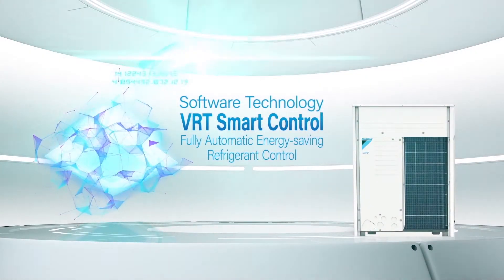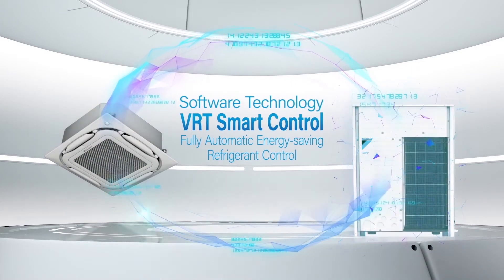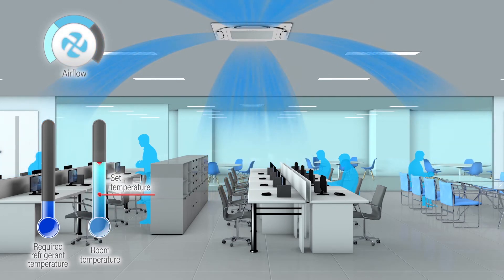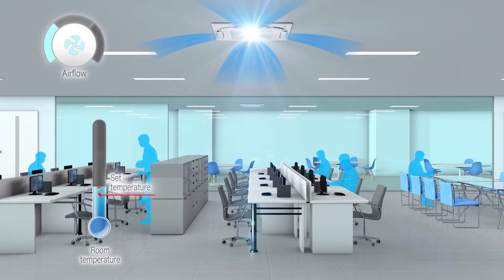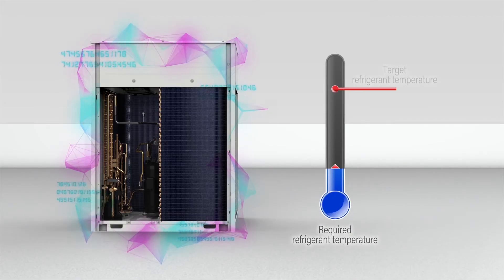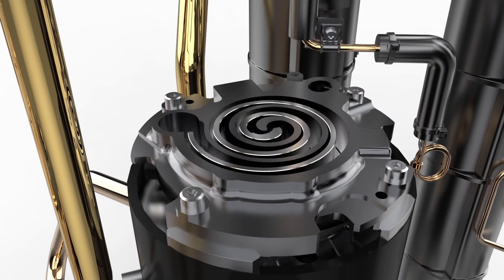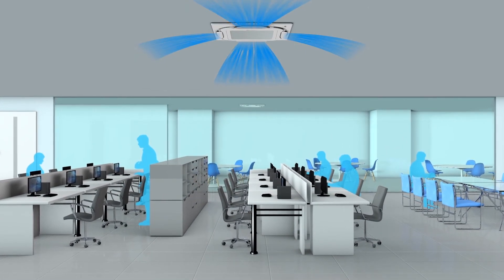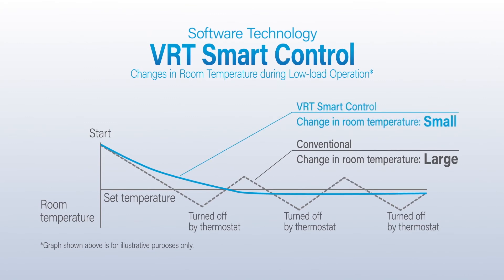Daikin VRV H Series VRT Smart Control Function [DAIKIN]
Daikin introduces its VRV H Series VRT Smart Control Function.